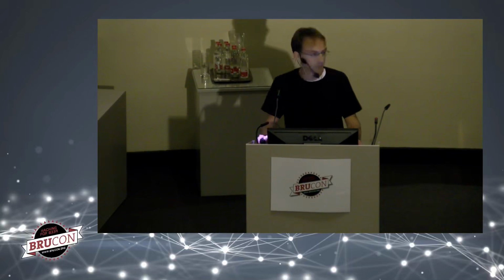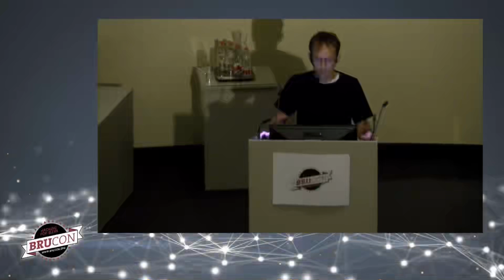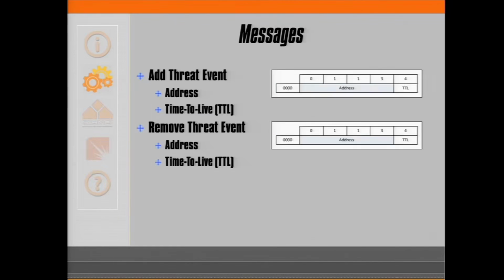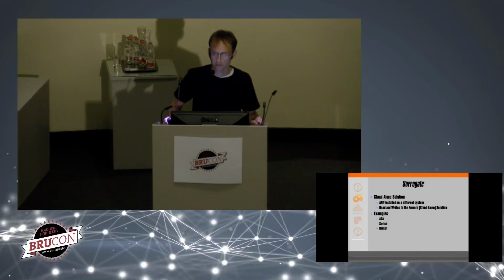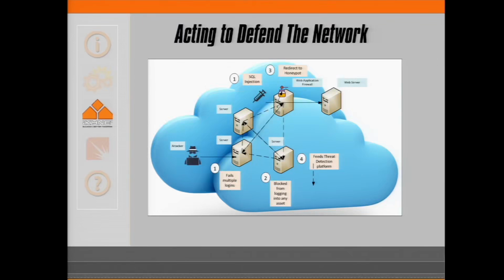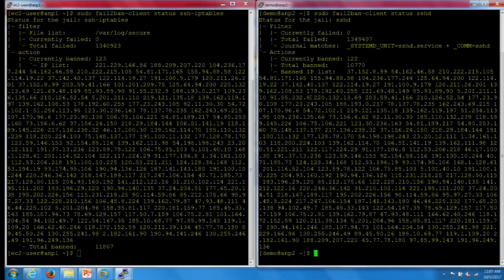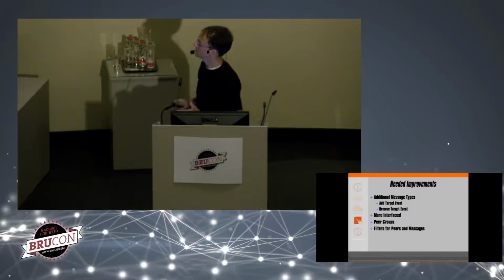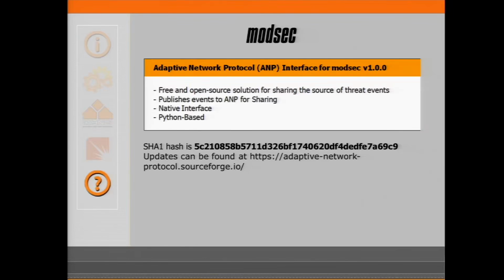Open Soure Security Orchestration Gregory Pickett